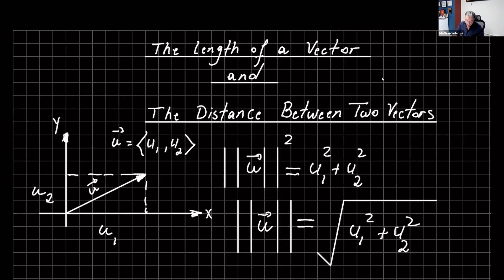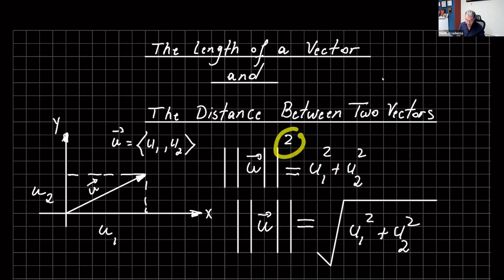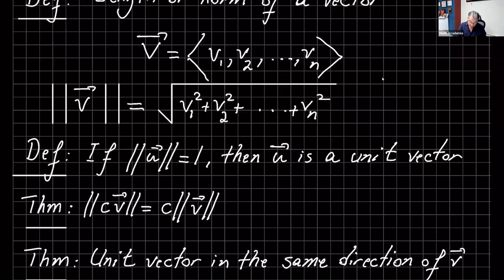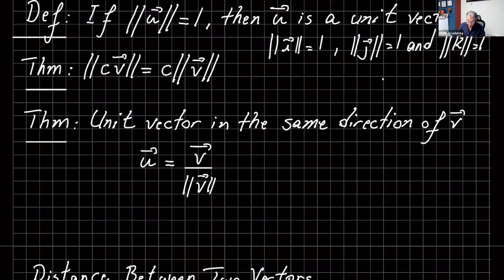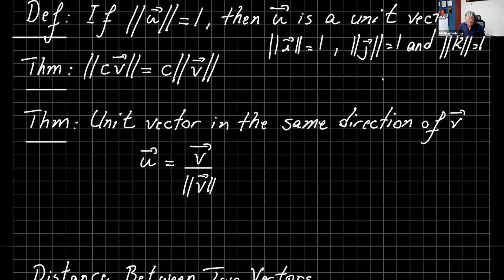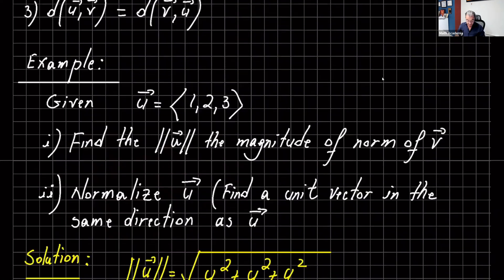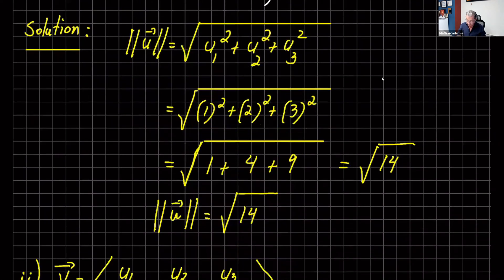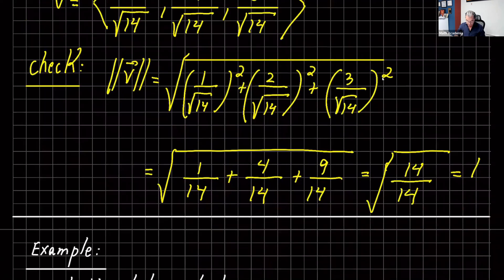THE LENGTH OF A VECTOR AND THE DISTANCE BETWEEN TWO VECTORS